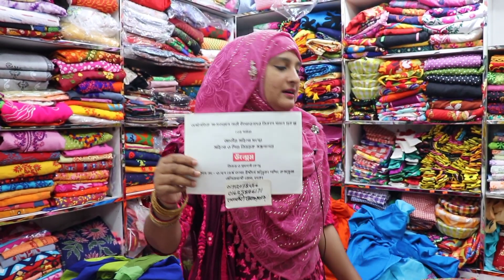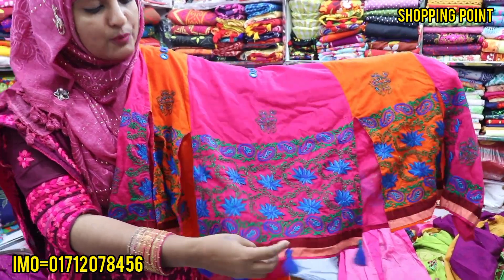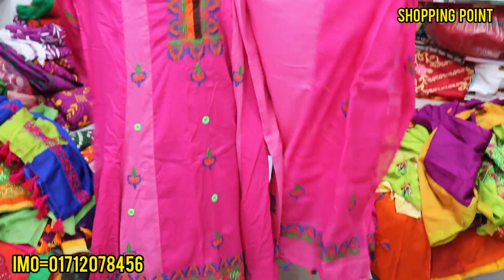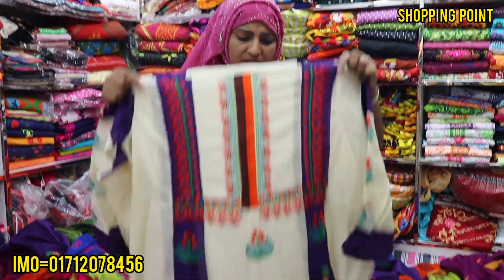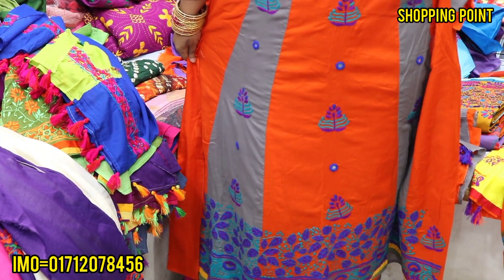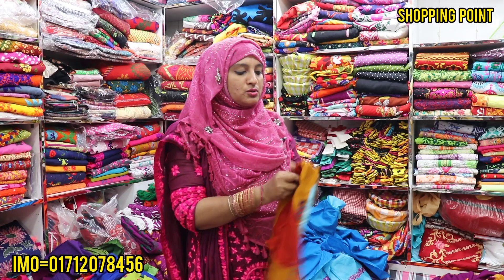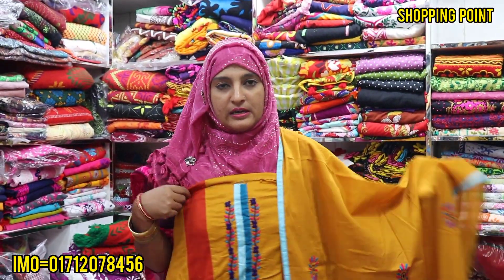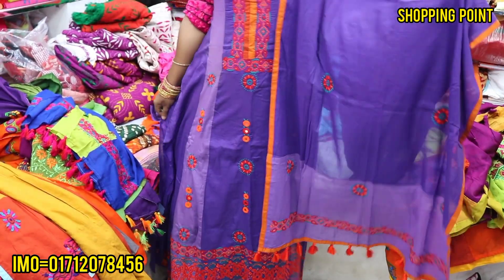পাগল করা ডিজাইনের হাতের কাজের ১ পিচ কালেকশন ll Wholesale price